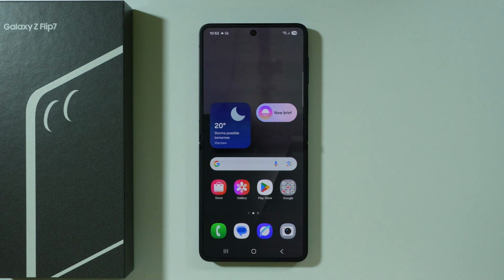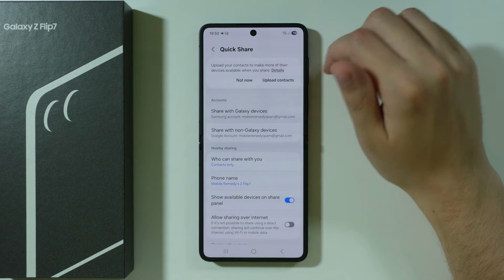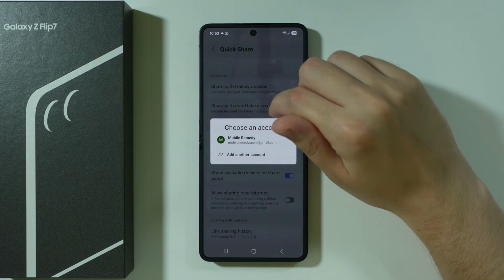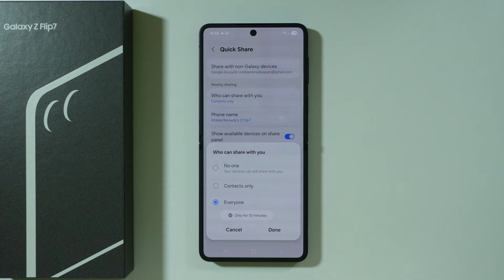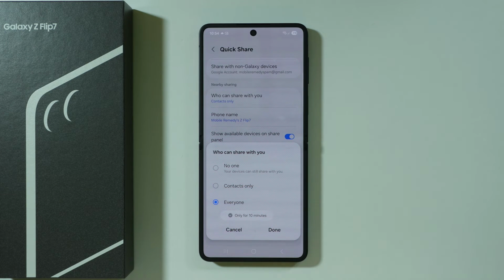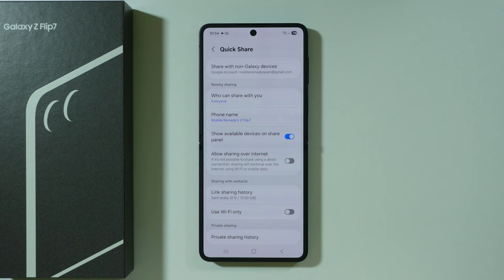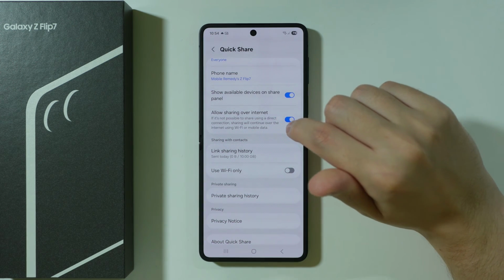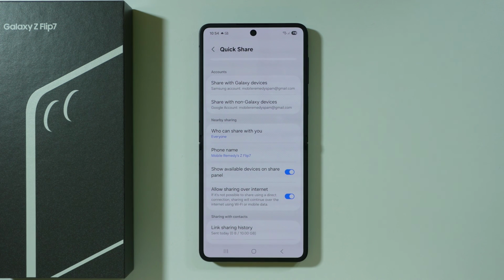Samsung Galaxy Z Flip 7 & 7 FE: How to Fix Quick Share Not Working (Repair Quick Share Issues)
How to fix Quick Share when it's not working on your Samsung Galaxy Z Flip 7 & 7 FE? In this troubleshooting guide, we show you step-by-step solutions to repair common Quick Share issues like connection failures and transfer errors. Learn how to restart Quick Share services, update the app, check Bluetooth/Wi-Fi permissions, and reset network settings on your Galaxy Z Flip 7 or 7 FE. We demonstrate how to verify both devices meet Quick Share requirements and troubleshoot compatibility problems between Samsung and non-Samsung devices. Discover advanced fixes to get your file sharing feature working again, including clearing cache and checking for system updates.